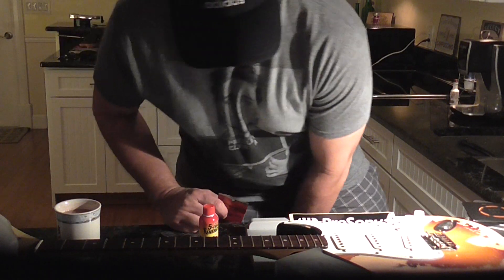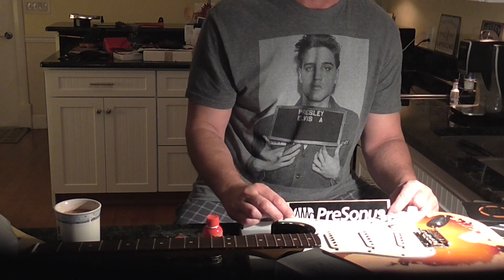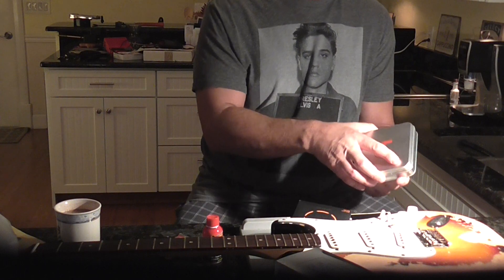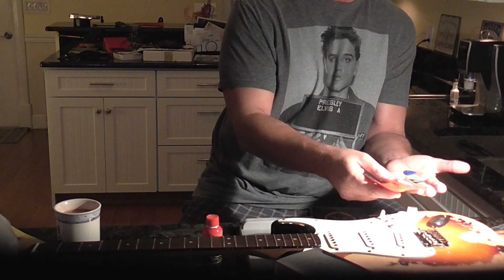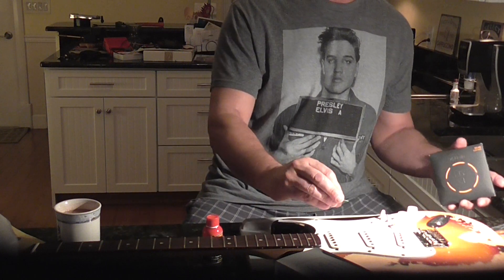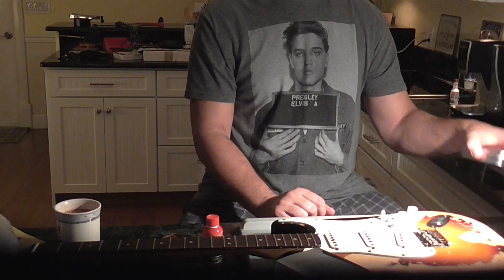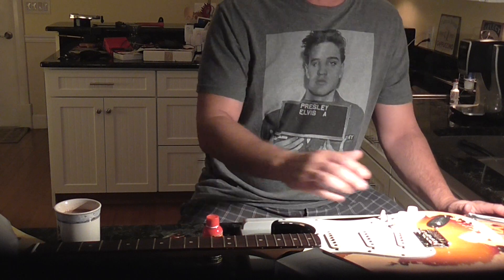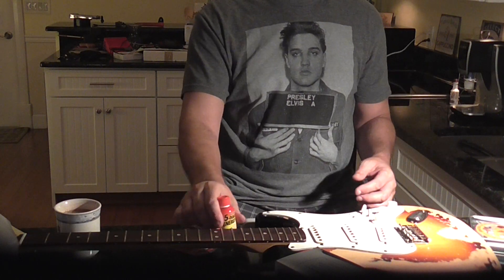Relic Squire Strat - Final stages of Build (Strings by DAdarrio NYXL)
Final stages of relic of a squire, all back together, electronics and neck back installed ready for strings and adjusting height of pickups, string action.
This is a test using DAdarrio's new NYXL play nickel strings for better sound performance etc. Also showing of different picks NEW from DAdarrio.